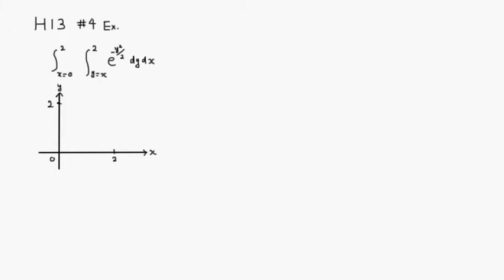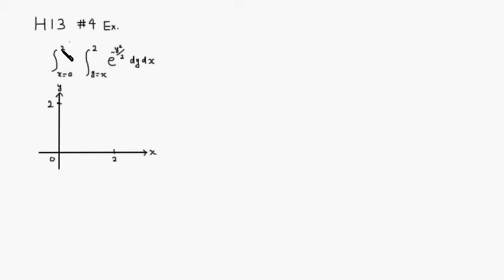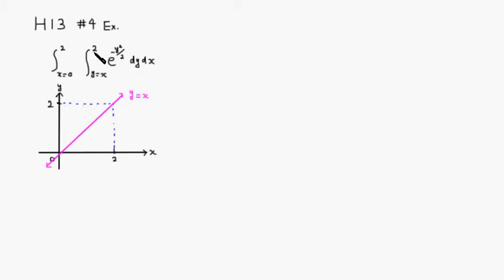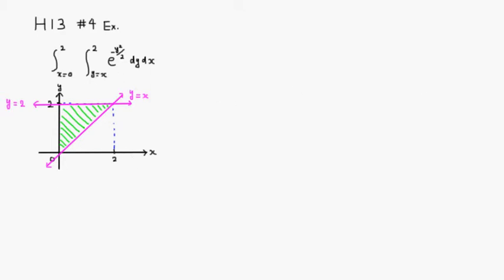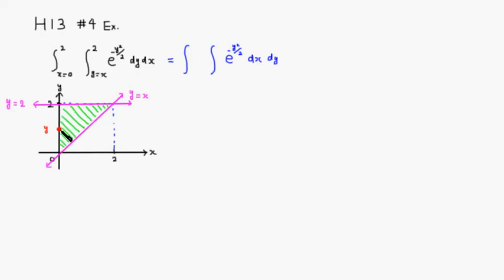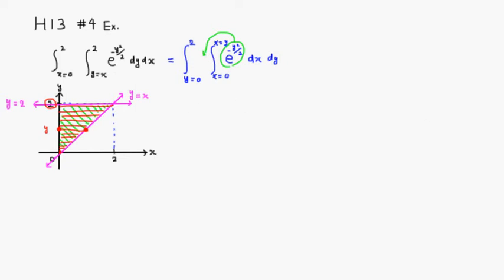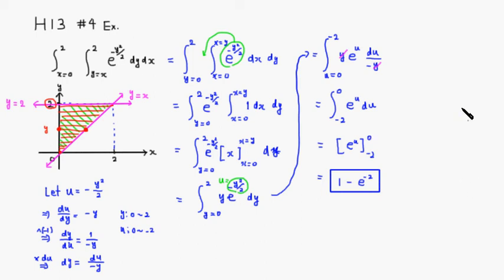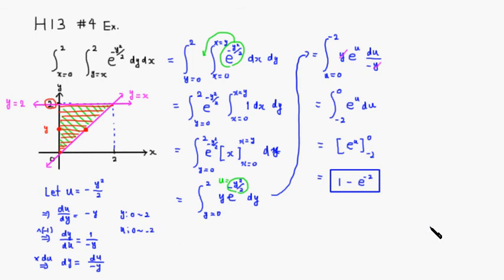MTH 417 H13 #4 (Fall 2013)